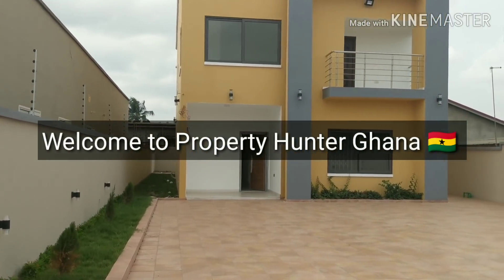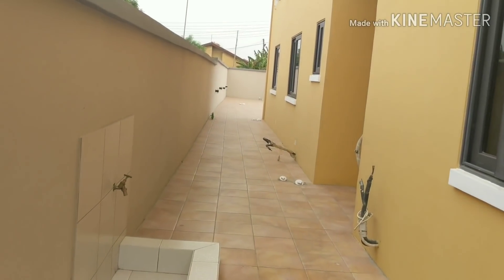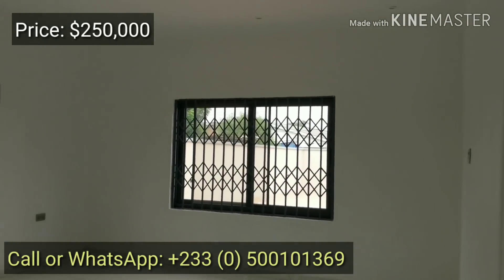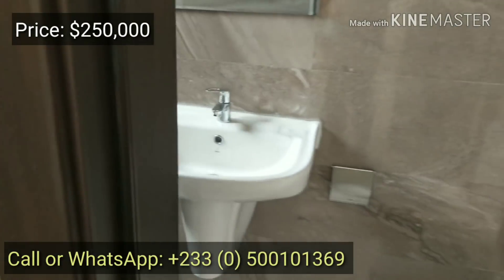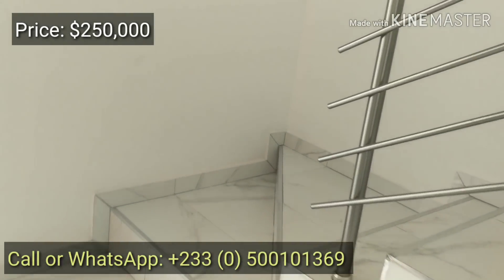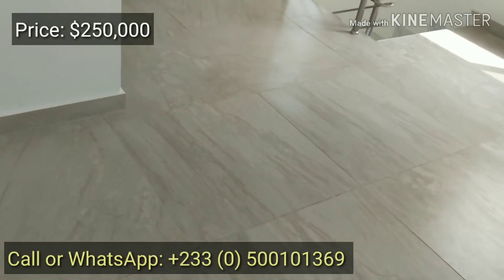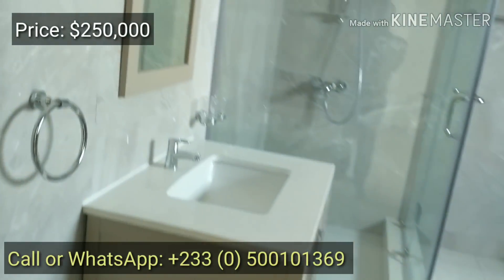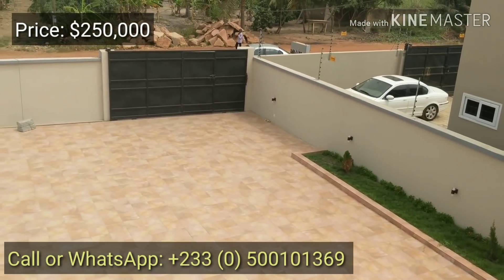[SOLD] Home for Sale ll Near University of Ghana ll 4 bedroom l 4.5 bath ll $250k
This is a 4 bedroom house located near the university of Ghana, in Haasto for sale. It comes with a modern design, fitted kitchen, spacious living room and family area upstairs. The master bedroom has a private balcony.
To buy this beautiful house in Accra Ghana, please get in touch